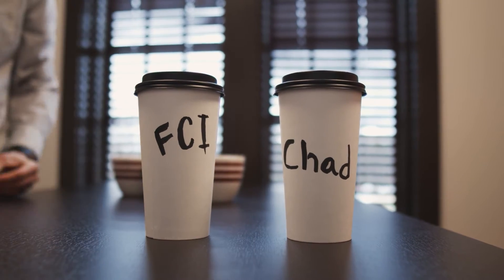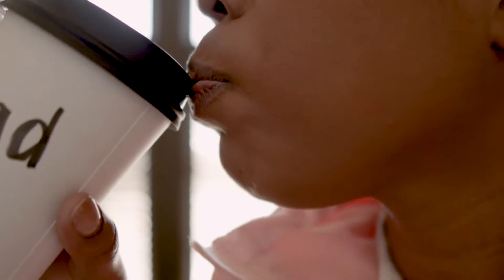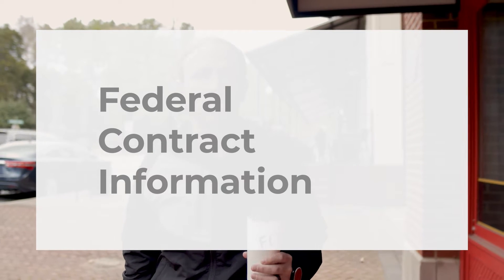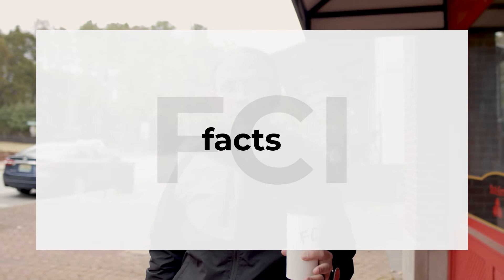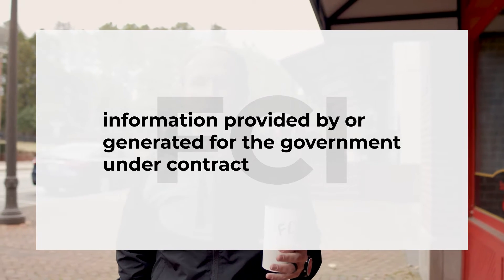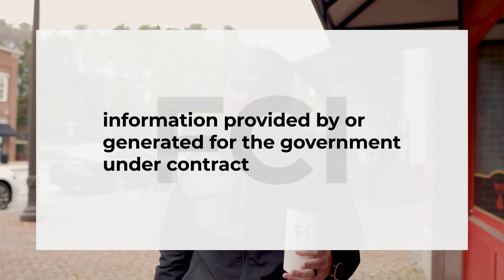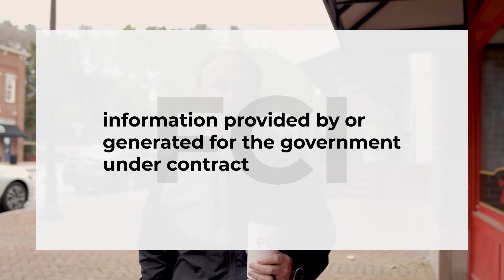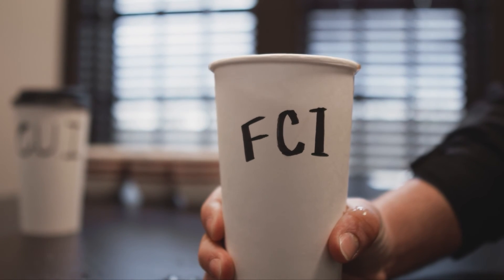What is Federal Contract Information (FCI)?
CMMC requires protection for, both, CUI and FCI, and succinctly defines FCI as information provided by or generated for the Government (DoD) under contract that has is not publicly released.

FAR 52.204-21 ("Basic Safeguarding of Covered Contractor Information Systems") specifically defines FCI this way: "facts, data, or opinions... provided by or generated for the Government under a contract... [that's] not provided to the public".

Also, CMMC associates Level 1 maturity - along with all practices and processes required - to the protection of FCI. This primer video explains some of the nuances of FCI, how DoD contractors in the DIB need to protect the data, and what contractual requirements to consider.

What is CUI?

What is CMMC?